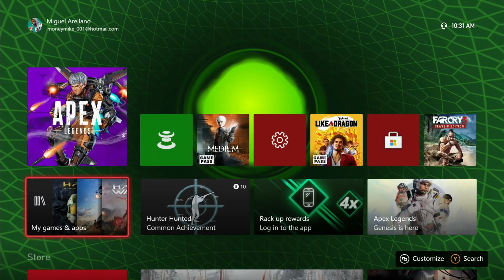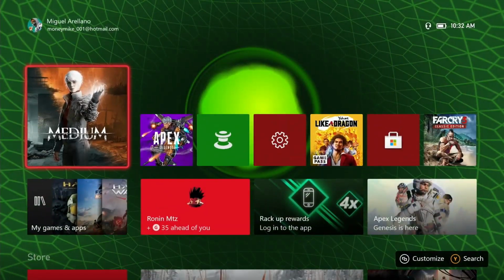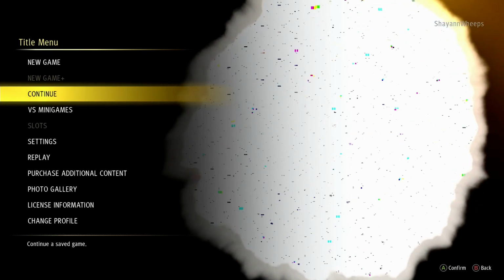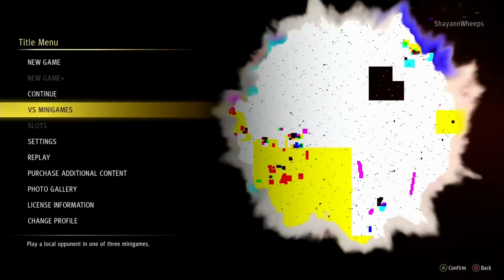Xbox Series X FAULTY GPU ISSUES? NO RAY TRACING?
Hi guys im back with a new video that i wish i didnt have to make but looks like i have to. Since i didnt see many video or help with this specific problem on my xbox series x. Looks like the Gpu is taking a poop on me. i cant ray trace games or on most X/S Enhanced games.